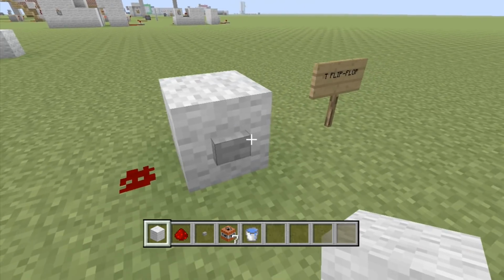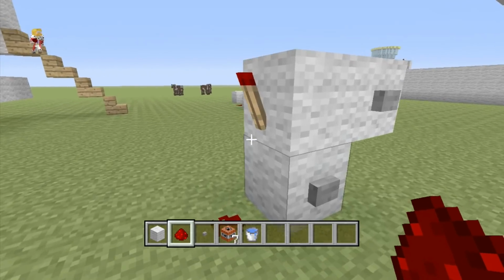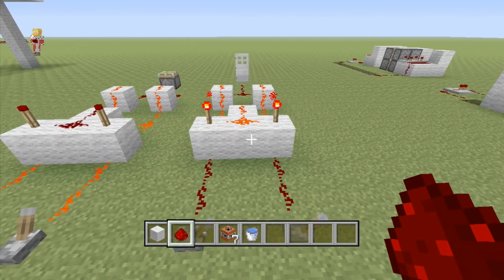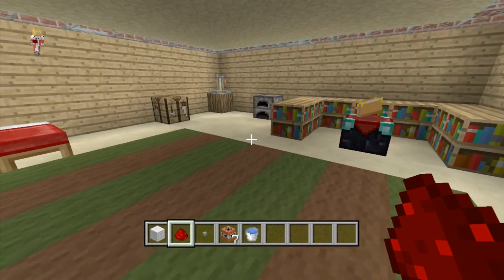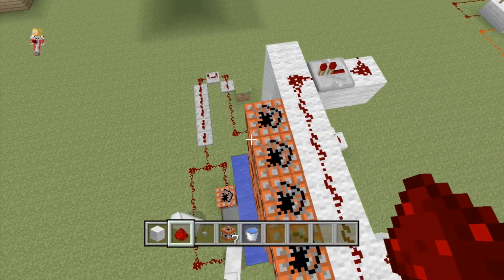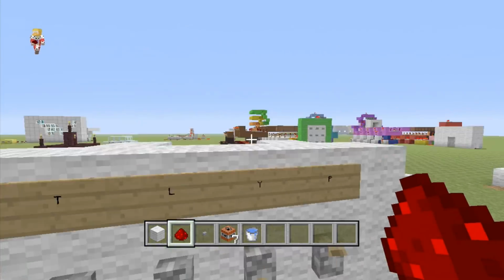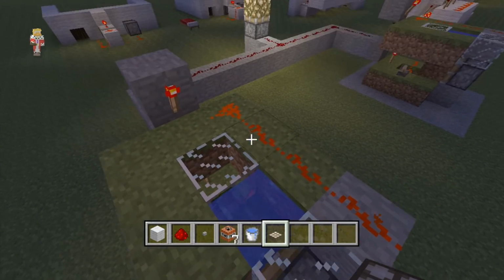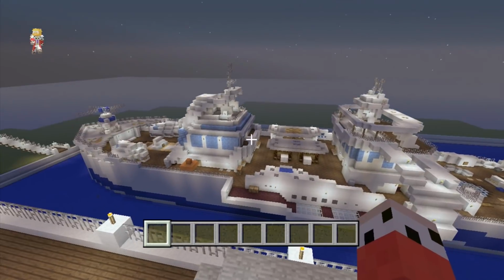100 000 Subscribers :: Week Long Special :: Day 2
I would like to thank everyone for this amazing channel milestone, it truly means a great deal. To celebrate we will be doing a week long special where we visit the original worlds starting back on the Xbox 360 and classic Minecraft seeing where it all began.

Gamertag: Z One N Only

Cheers Guys.